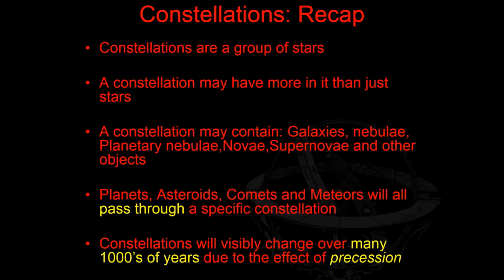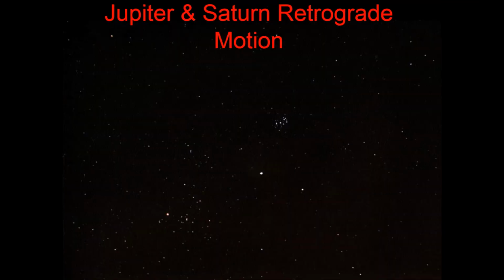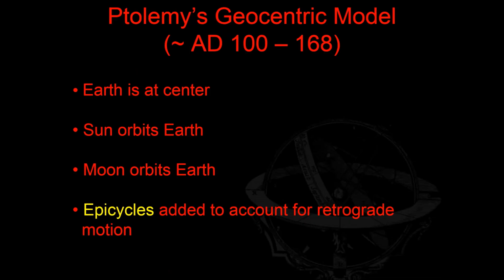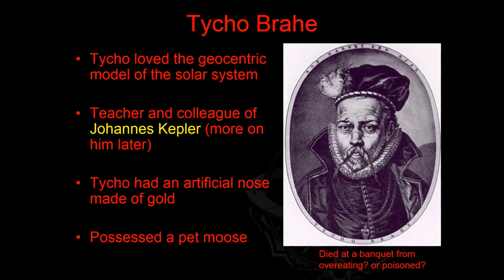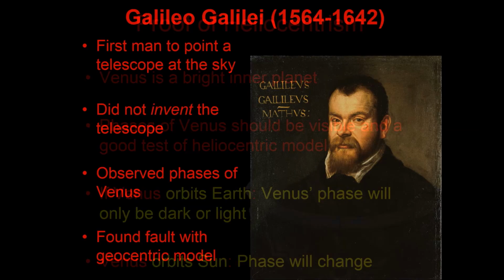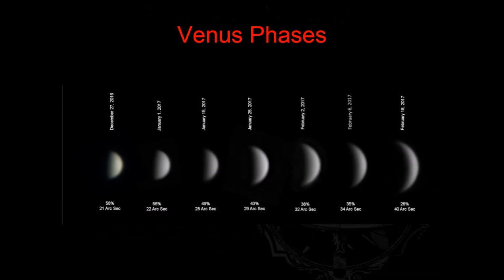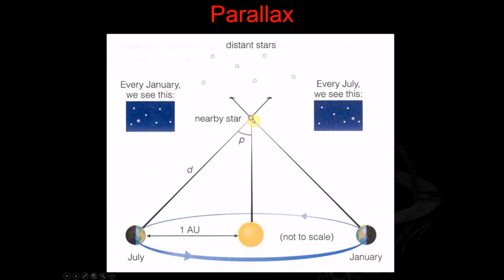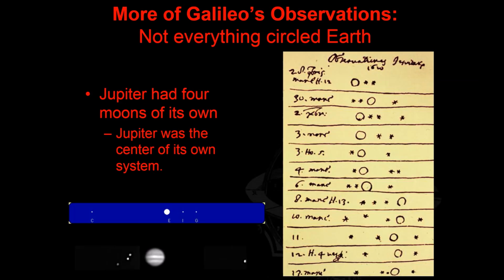Physics 102 Astronomy: Planets in the Sky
A discussion of the motion of the planets in the sky including retrograde motion and its causes.